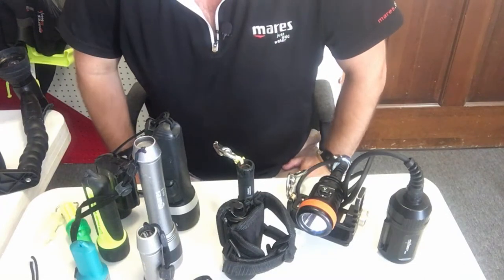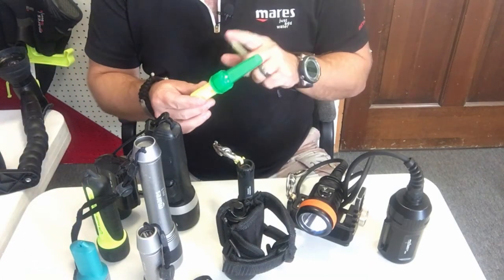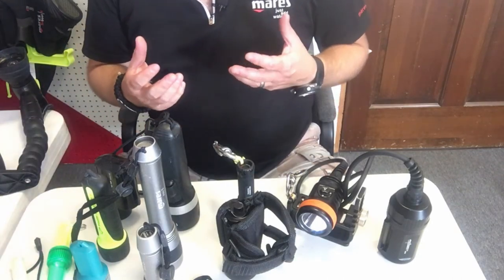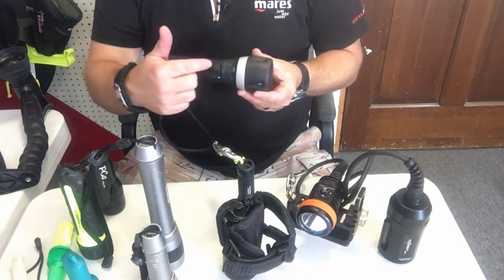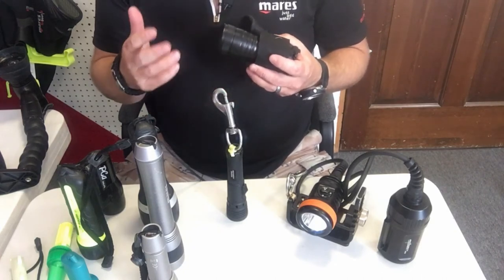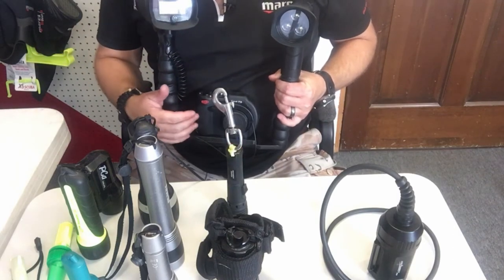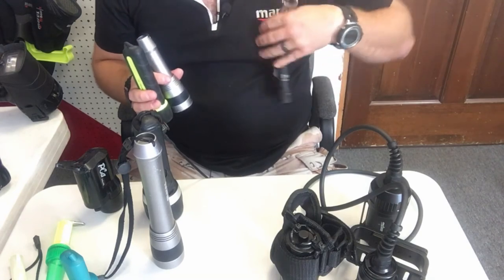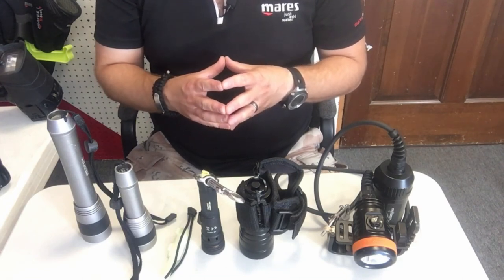Dive Lights, Why So Many?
The Dive Lights are one of those items that are very handy even if you are not night diving.  They are great to add color back in while doing under water photography, and can even be used as a signaling device above or below water.  Here are just some of the different styles that you may come across.